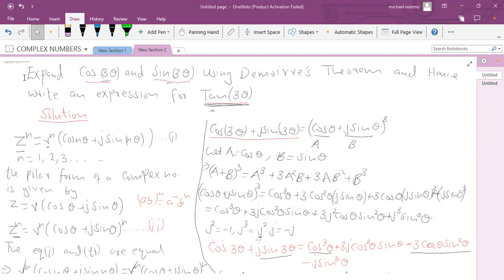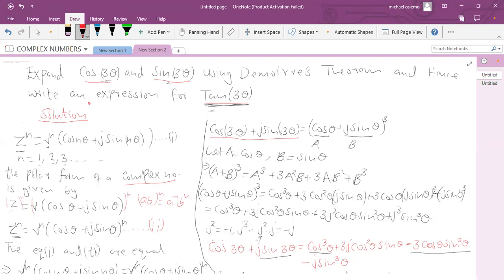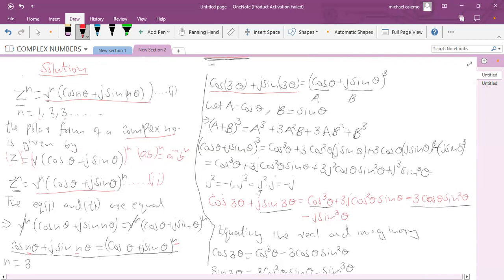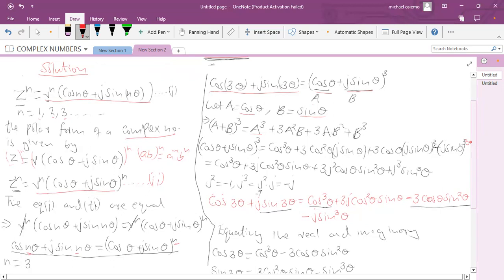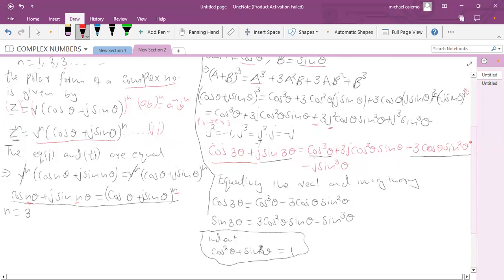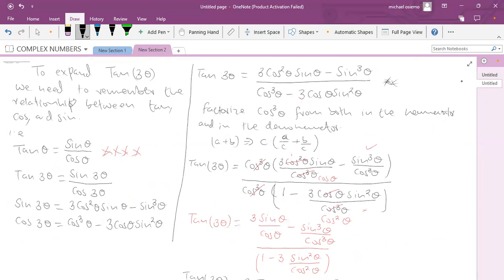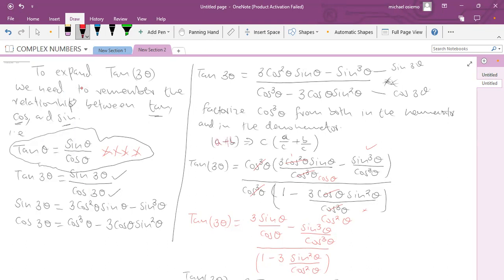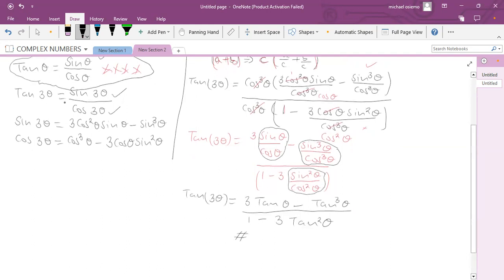DE MOIVRE'S THEOREM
How to expand Trigonometric functions using De Moivre's Theorem